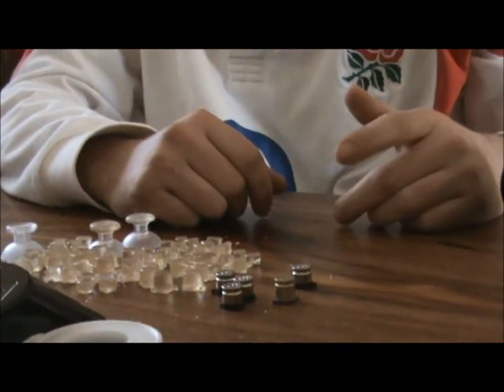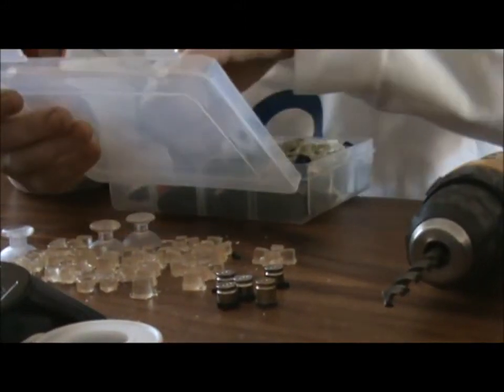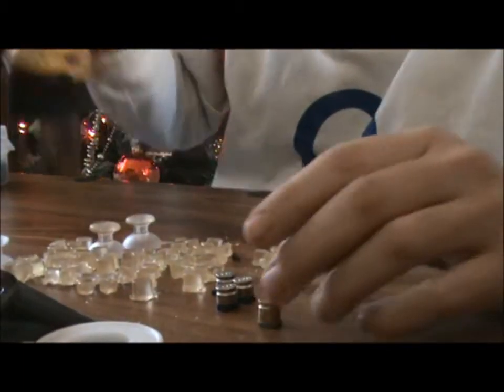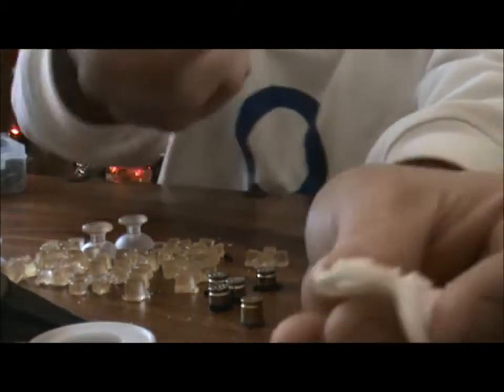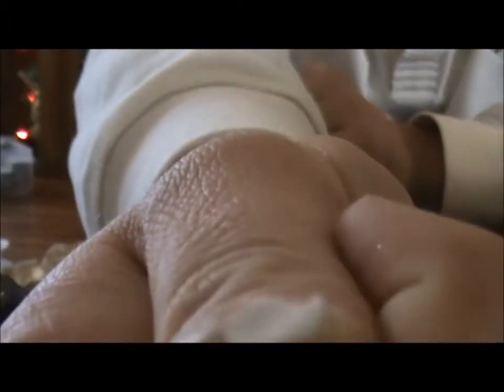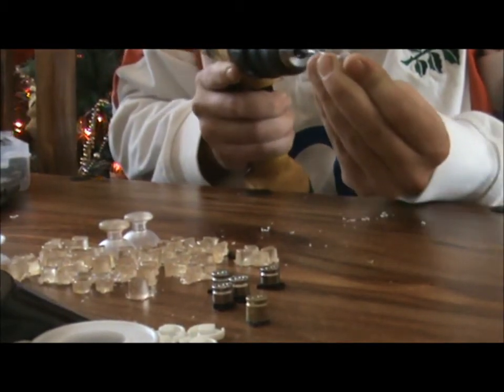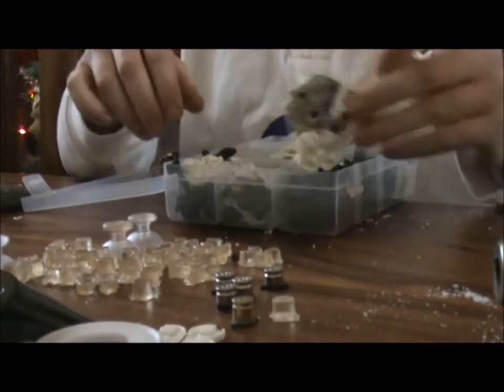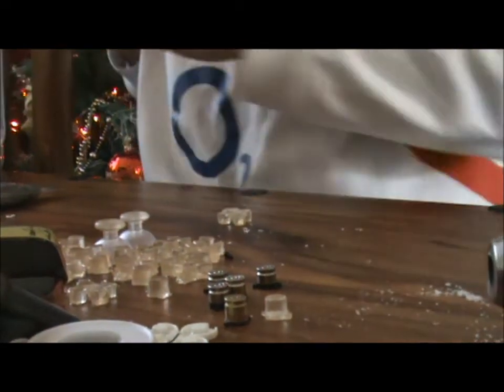Problems when making clear/bullet buttons.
How to sort most problems when making your own clear/bullet buttons.